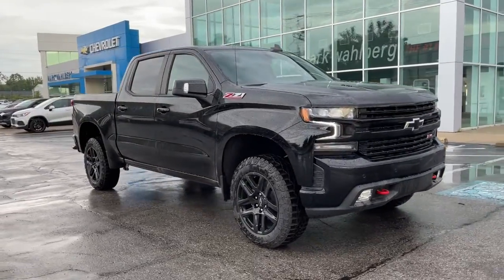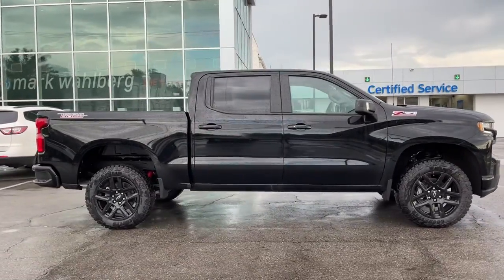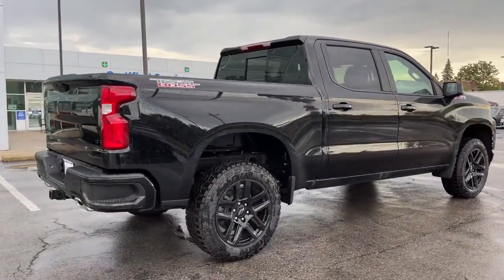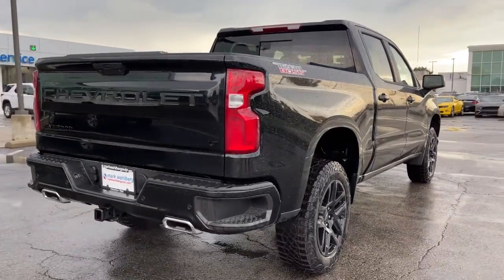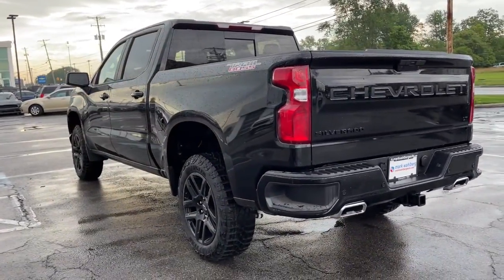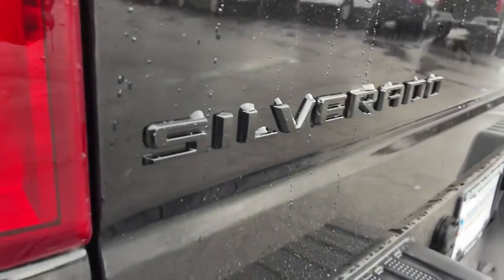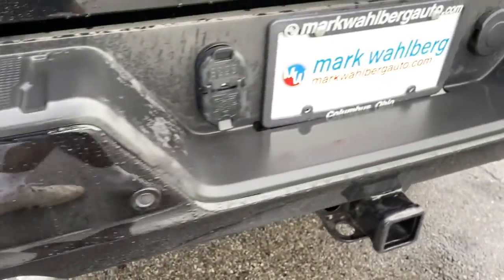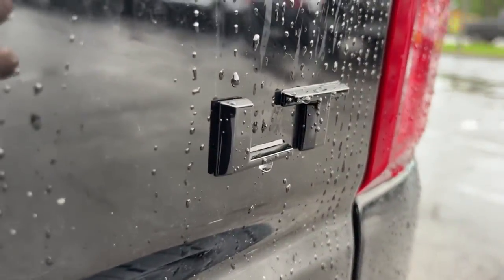2021 Chevrolet Silverado_1500 Worthington, Columbus, Westerville, Powell, Delaware XX1T255274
Black New 2021 Chevrolet Silverado_1500 available in Worthington, Ohio at Mark Wahlberg Chevrolet of Worthington. Servicing the Westerville, Powell, Delaware area.
2021 Chevrolet Silverado_1500 LT Trail Boss - Stock#: XX1T255274 - VIN#: 3GCPYFEL7MG255274

700 E. Dublin-Granville Road

Black 2021 Chevrolet Silverado 1500 LT Trail Boss 4WD 10-Speed Automatic EcoTec3 6.2L V8 10-Speed Automatic 4WD Black Cloth.
BOSE SOUND SYSTEM  PREMIUM 7-SPEAKER SYSTEM  with Richbass woofer,TIRES  LT265/60R20 MT BLACKWALL GOODYEAR WRANGLER TERRITORY,REAR AXLE  3.23 RATIO,LANE CHANGE ALERT WITH SIDE BLIND ZONE ALERT,HD RADIO  Certain 21MY vehicles will include (RG0) Not Equipped with HD Radio  which removes (U2L) HD Radio. See dealer for details.),POWER OUTLET  INSTRUMENT PANEL  120-VOLT  (400 watts shared with (KC9) bed mounted power outlet),JET BLACK  CLOTH SEAT TRIM,HD REAR VISION CAMERA,USB PORTS (INSIDE CONSOLE WITH BUCKET SEATS)  2  also includes 1 SD card reader and auxiliary jack,WHEELS  20 X 9 (50.8 CM X 22.9 CM) HIGH GLOSS BLACK PAINTED ALUMINUM,TRANSMISSION  10-SPEED AUTOMATIC  ELECTRONICALLY CONTROLLED  with overdrive and tow/haul mode. Includes Cruise Grade Braking and Powertrain Grade Braking (STD) (Most vehicles built on or after 6-7-2021 with a V8 engine and (MQB) 10-speed automatic transmission will have (NSS) Not Equipped with Automatic Stop/Start  which removes Automatic Stop/Start and its content.),LPO  DARK ESSENTIALS PACKAGE  includes (RIK) Black Silverado nameplates  along with where applicable  Black Custom/LT/RST/LTZ/High Country/6.2L/Duramax badges  LPO and (SB7) Black tailgate CHEVROLET lettering  LPO  (dealer-installed),FRONT AND REAR PARK ASSIST  ULTRASONIC,LPO  BLACK TAILGATE LETTERING  (dealer-installed),BLACK,POWER OUTLET  BED MOUNTED  120-VOLT  (400 watts shared with (KI4) instrument panel mounted power outlet),WINDOW  POWER  REAR SLIDING  with rear defogger,UNIVERSAL HOME REMOTE,ENGINE  6.2L ECOTEC3 V8  (420 hp [313 kW] @ 5600 rpm  460 lb-ft of torque [624 Nm] @ 4100 rpm); featuring all-new Dynamic Fuel Management that enables the engine to operate in 17 different patterns between 2 and 8 cylinders  depending on demand  to optimize power delivery and efficiency,TRAILER BRAKE CONTROLLER  INTEGRATED,SEATS  FRONT BUCKET  with center console (STD),REAR CROSS TRAFFIC ALERT,SAFETY PACKAGE  includes (UD5) Front and Rear Park Assist  (UKC) Lane Change Alert with Side Blind Zone Alert and (UFG) Rear Cross Traffic Alert (Includes Perimeter Lighting.,CONVENIENCE PACKAGE II  includes (UG1) Universal Home Remote  (A48) rear sliding power window  (KI4) 120-volt power outlet  (KC9) 120-volt bed-mounted power outlet  (IOS) Chevrolet Infotainment System with 8 diagonal color touch-screen with (MCR) USB ports  SiriusXM with 360L  (U2L) HD Radio and (UVB) HD Rear Vision Camera Includes (UQA) Bose Premium Sound System. Certain 21MY vehicles will include (RG0) Not Equipped with HD Radio  which removes (U2L) HD Radio. See dealer for details.),LT TRAIL BOSS PREFERRED EQUIPMENT GROUP  includes standard equipment,AUDIO SYSTEM  CHEVROLET INFOTAINMENT 3 PLUS SYSTEM  8 diagonal HD color touchscreen  AM/FM stereo  Bluetooth audio streaming for 2 active devices  wireless Apple CarPlay and Android Auto capable  voice recognition  in-vehicle apps  cloud connected personalization for select infotainment and vehicle settings. Subscription required for enhanced and connected services after trial period.,LPO  BLACK NAMEPLATES  (dealer-installed),Tow Hitch,Locking/Limited Slip Differential,Four Wheel Drive,Power Steering,ABS,4-Wheel Disc Brakes,Aluminum Wheels,Tires - Front All-Terrain,Tires - Rear All-Terrain,Tires - Front All-Season,Tires - Rear All-Season,Tow Hooks,Daytime Running Lights,Fog Lamps,Heated Mirrors,Power Mirror(s),Privacy Glass,AM/FM Stereo,MP3 Player,Bluetooth Connection,Auxiliary Audio Input,Smart Device Integration,Satellite Radio,Requires Subscription,Bluetooth Connection,WiFi Hotspot,Bucket Seats,Cloth Seats,Power Driver Seat,Driver Adjustable Lumbar,Heated Front Seat(s),Pass-Through Rear Seat,Floor Mats,Leather Steering Wheel,Heated Steering Wheel,Steering Wheel Audio Controls,Adjustable Steering Wheel,Power Windows,Power Windows,Power Door Locks,Remote Engine Start,Keyless Entry,Power Door Locks,Keyless Start,Cruise Control,Security System,Power Outlet,MP3 Player,Auxiliary Audio Input,Power Outlet,Climate Control,Multi-Zone A/C,A/C,A/C,Rear A/C,Rear Defrost,Traction Control,Stability Control,Daytime Running Lights,Driver Air Bag,Passenger Air Bag,Front Side Air Bag,Front Head Air Bag,Rear Head Air Bag,Passenger Air Bag Sensor,Telematics,Requires Subscription,Back-Up Camera,Driver Restriction Features,Tire Pressure Monitor